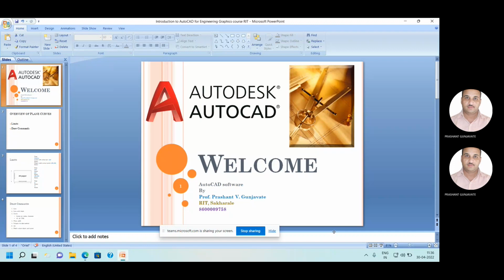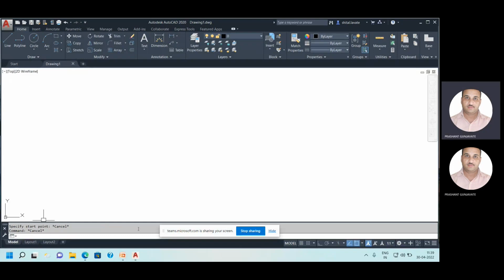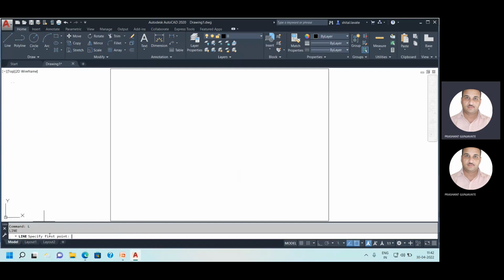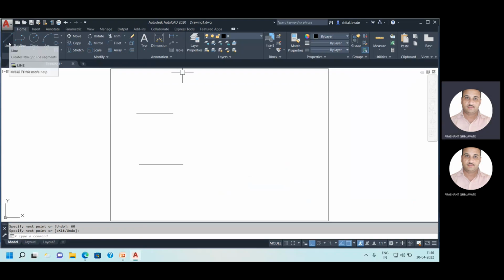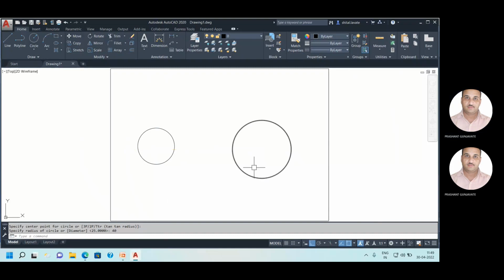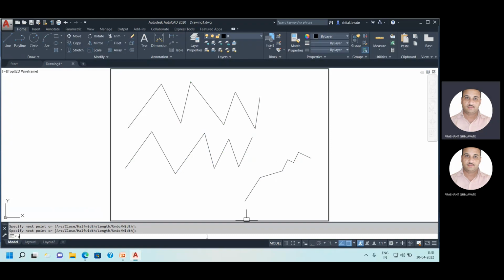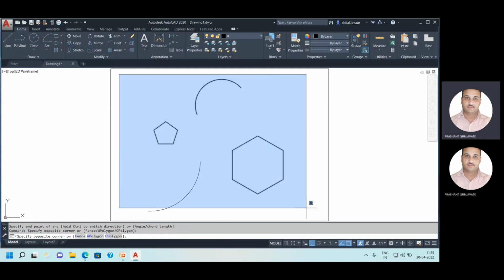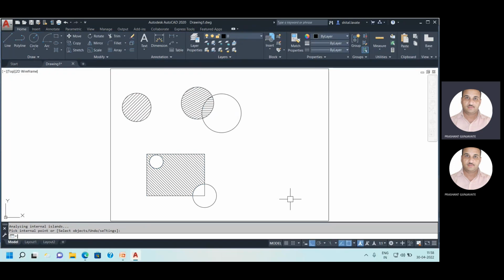AutoCAD for Engineering Graphics Course, Part I -Draw Commands